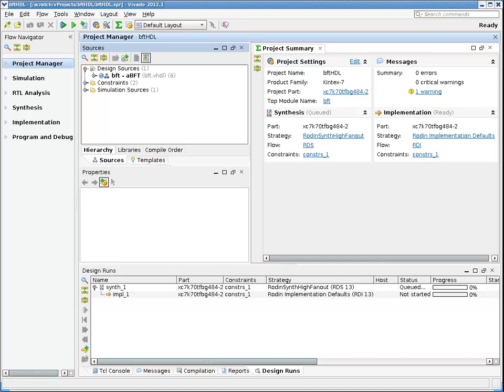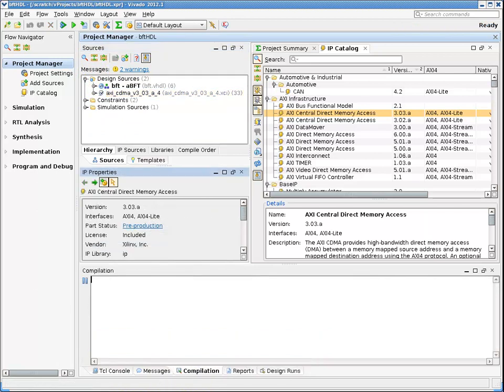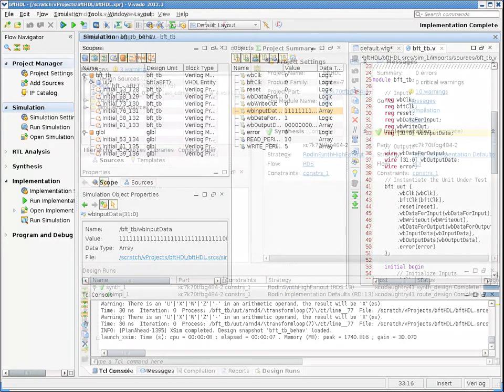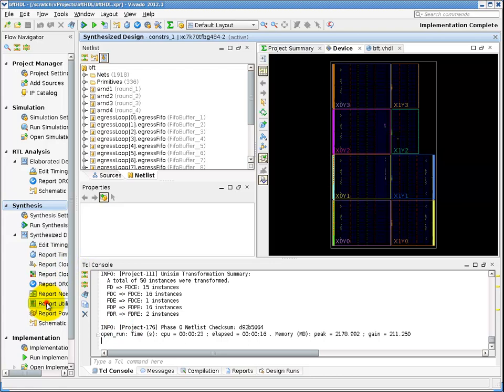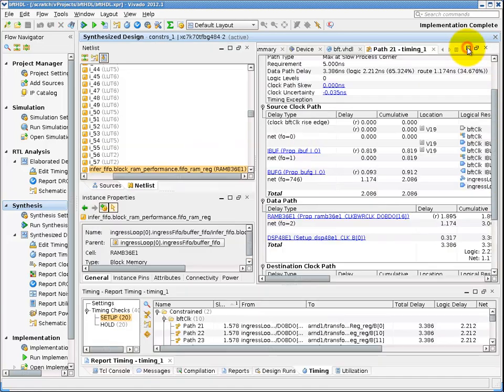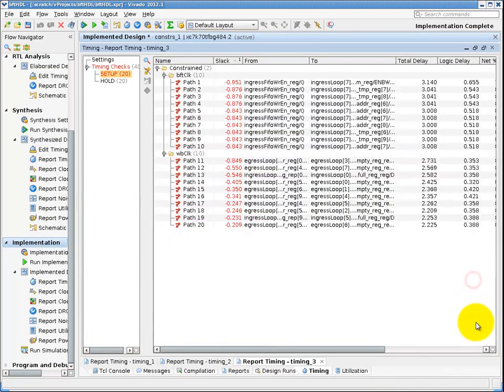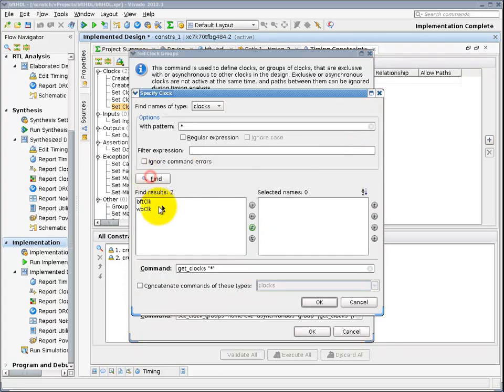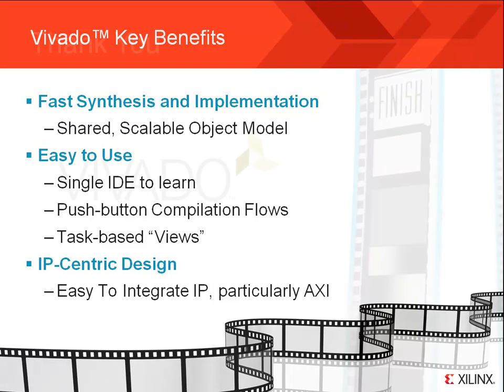Introduction to the Vivado Integrated Design Suite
The new Vivado™ Design Suite accelerates integration and implementation by 4x over traditional design flows, reducing cost by simplifying design and automating -- not dictating -- a flexible design environment.